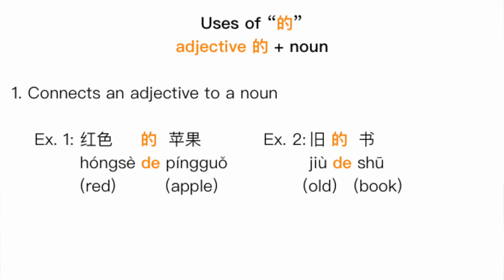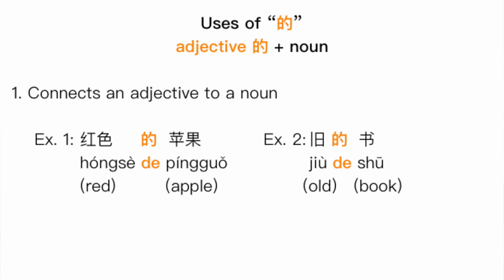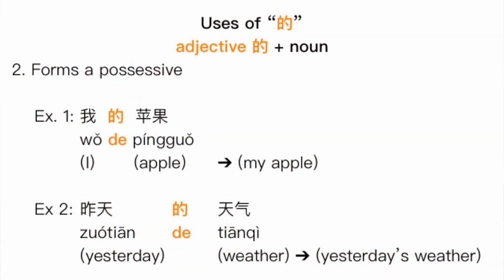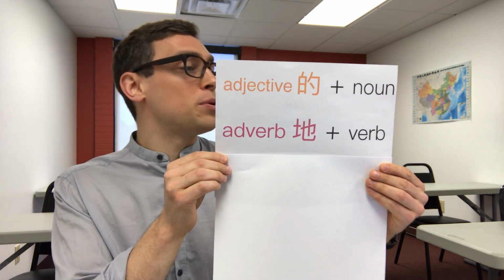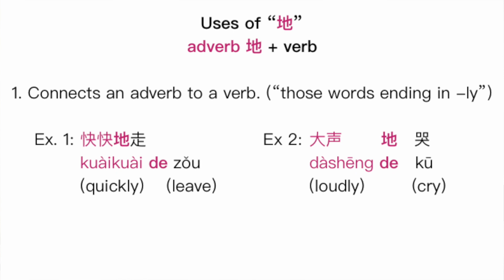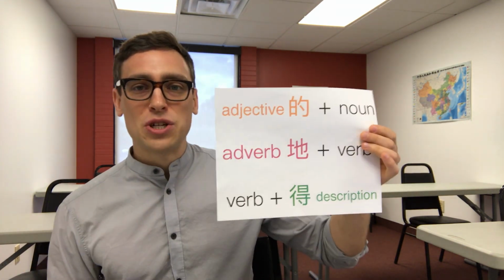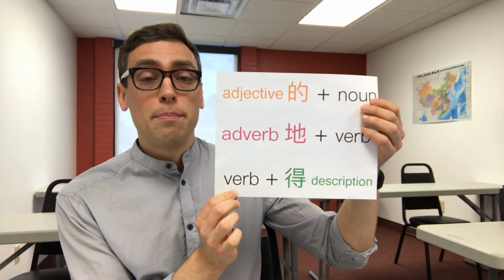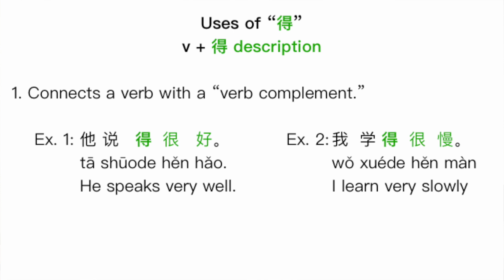How To Use 的, 得, and 地 | Ask A Chinese Teacher #21 | Columbus School of Chinese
Donald Newman explains the most common uses of the three de's: 的, 得, and 地. This is episode #21 of the series "Ask A Chinese Teacher."